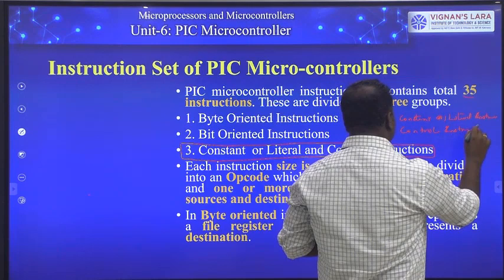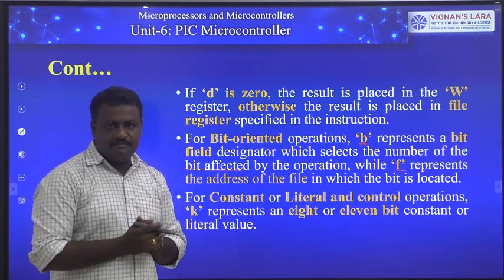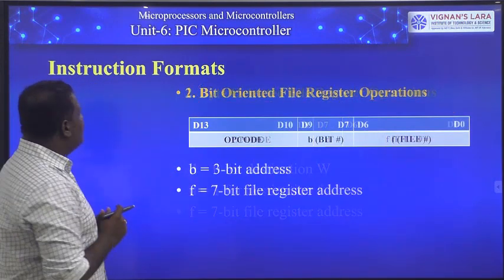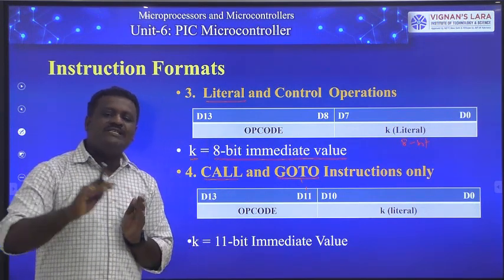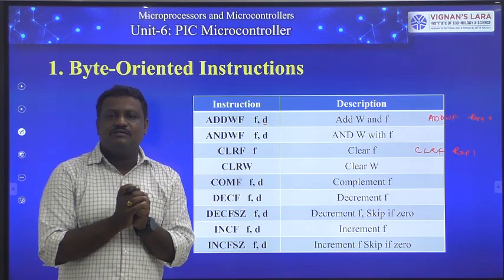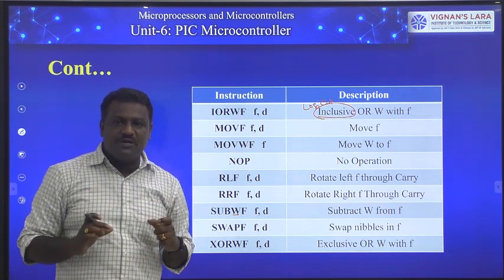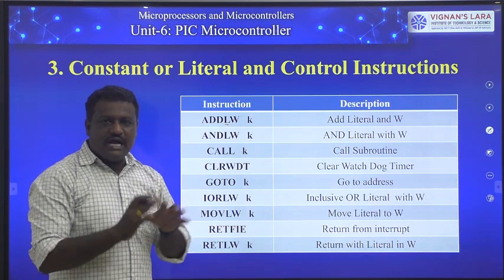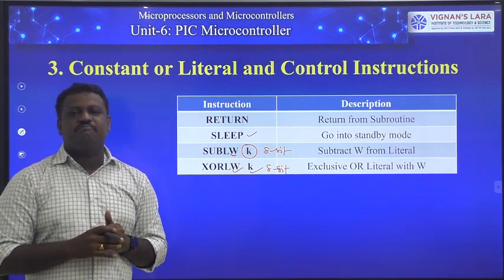Instruction Set of PIC Microcontroller